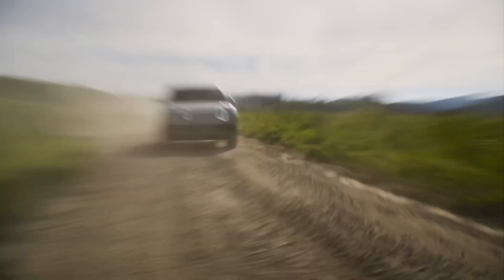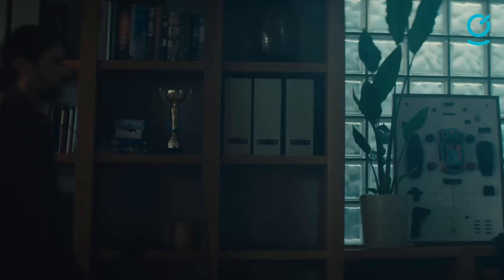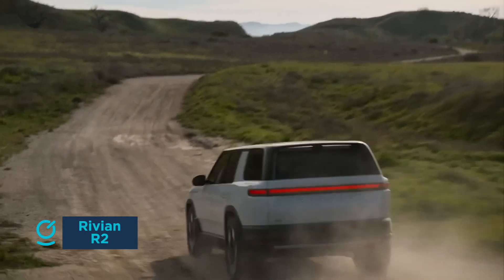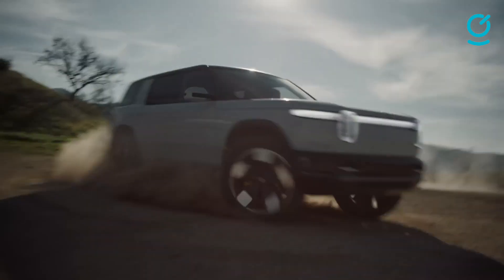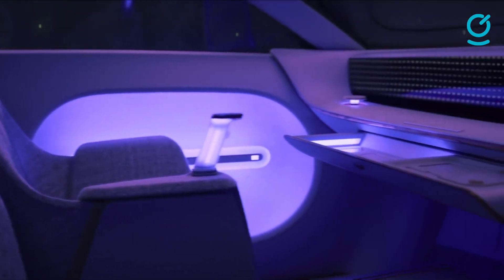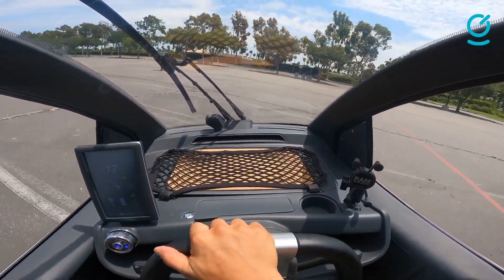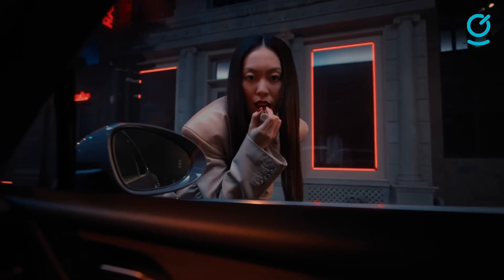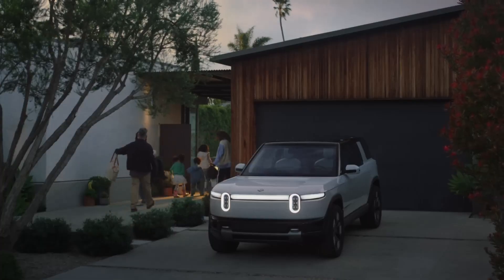Top 5 Electric Cars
HYUNDAI IONIQ 5 N
RIVIAN R2
HYUNDAI IONIQ 7
NIMBUS ONE
PORSCHE MACAN